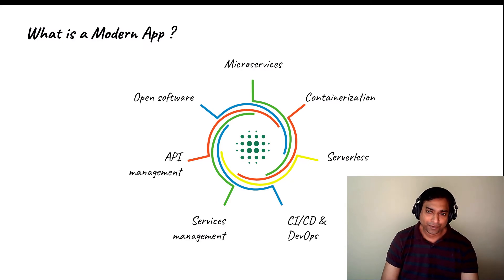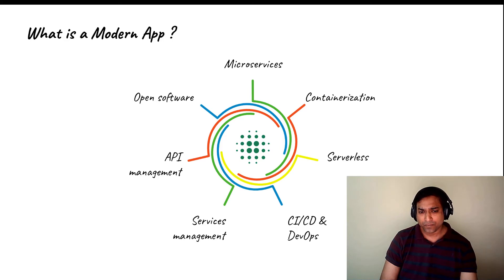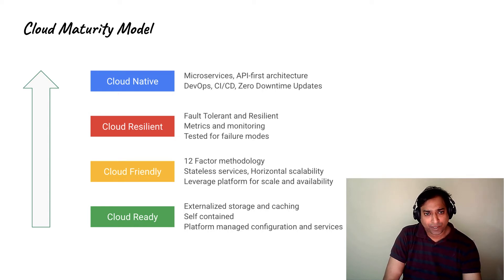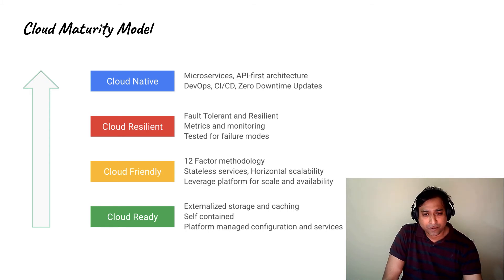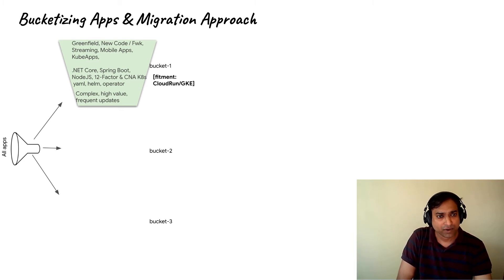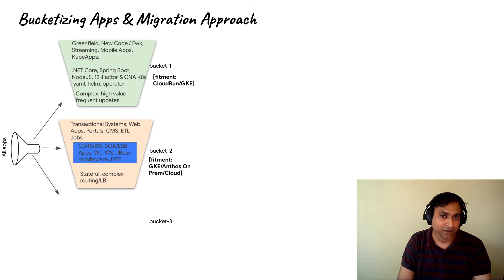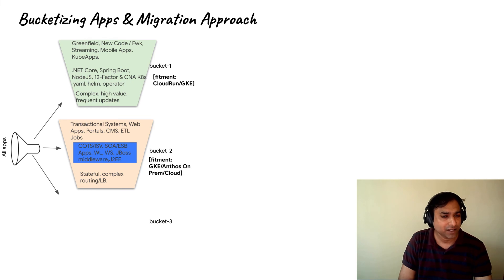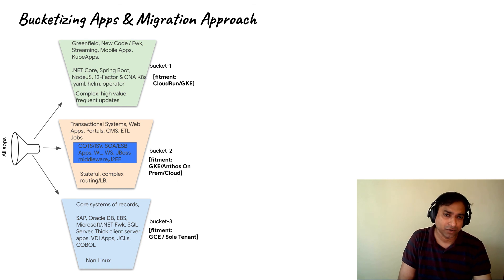What are Modern Apps ?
What are "Modern Apps" ? What is the cloud maturity model ?
How to bucket the applications and find the right fitment in the cloud ?

These are some of the questions I answer in this video, but please stayed tuned for Part-2 (to be released tomorrow) for a technical demo where I live-migrate a brownfield VM app to container on Kubernetes using Migrate for Anthos ?